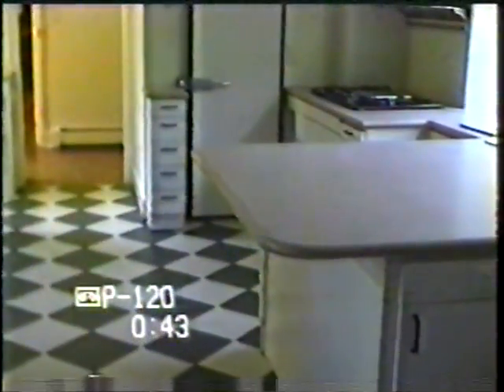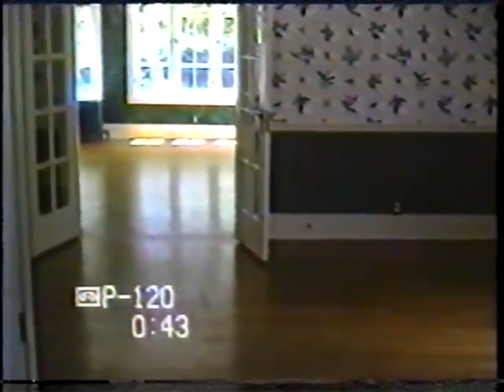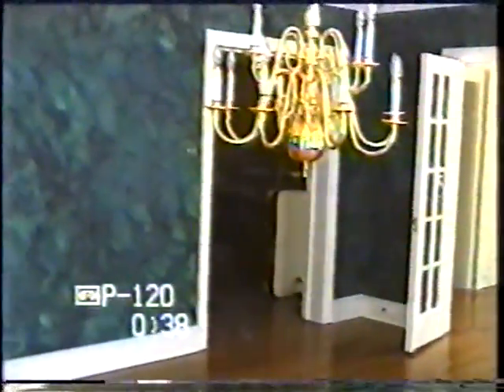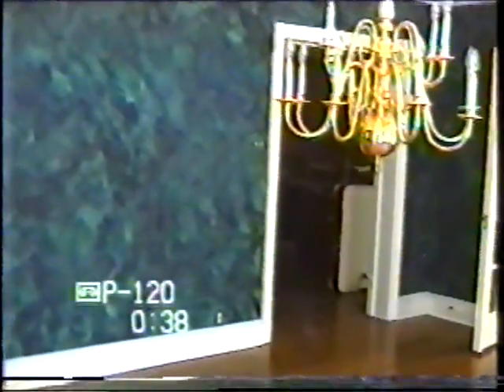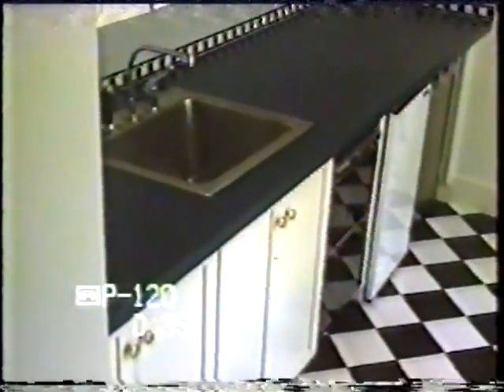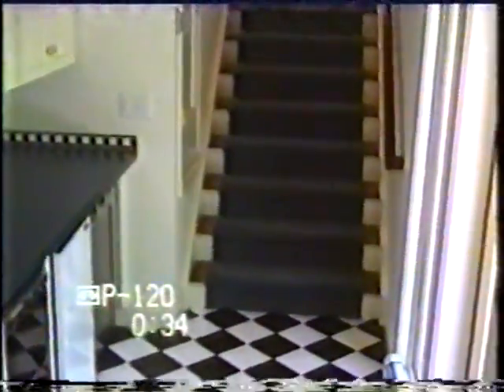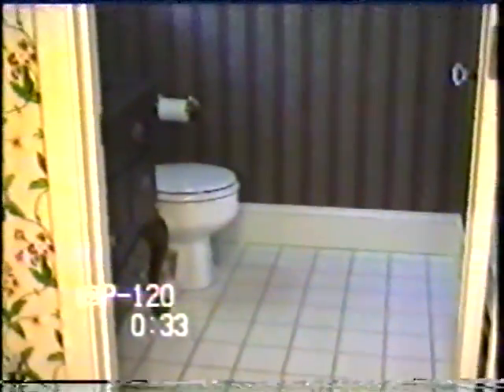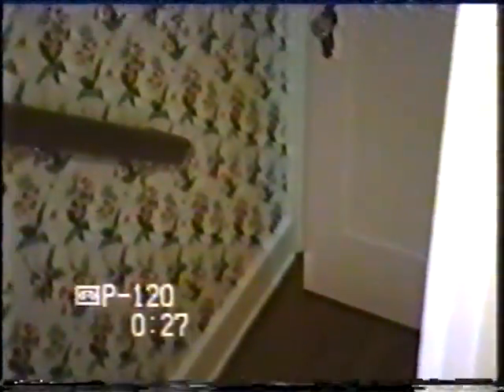Ramsey Home Tour 2B